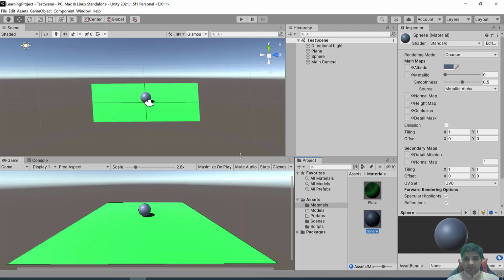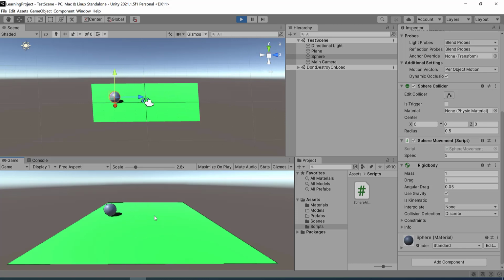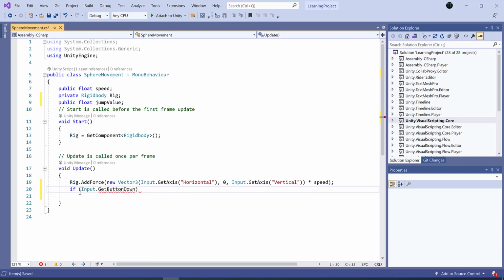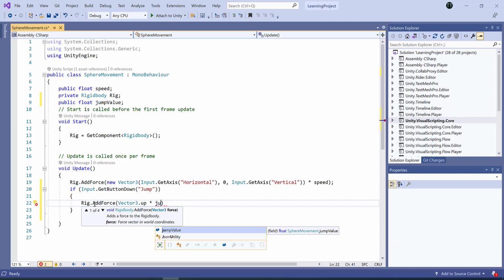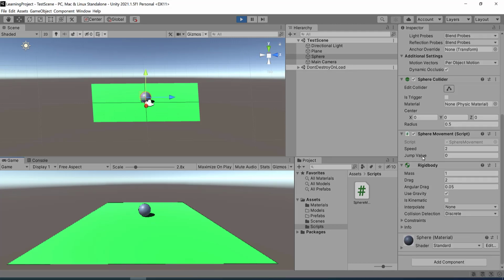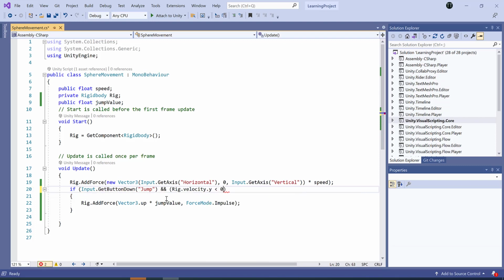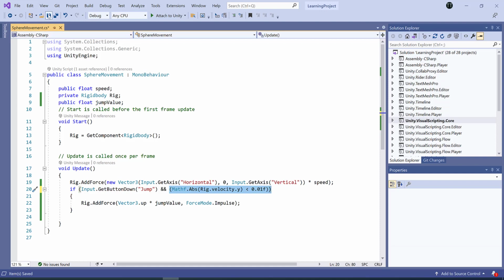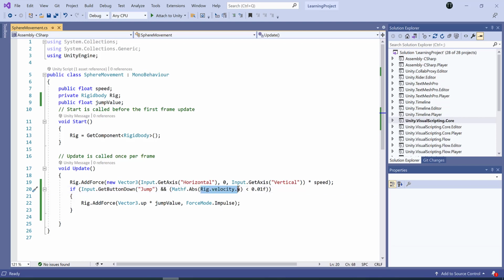Introduction to Unity Part 14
In this video you will learn how to add a jump effect to sphere game object.